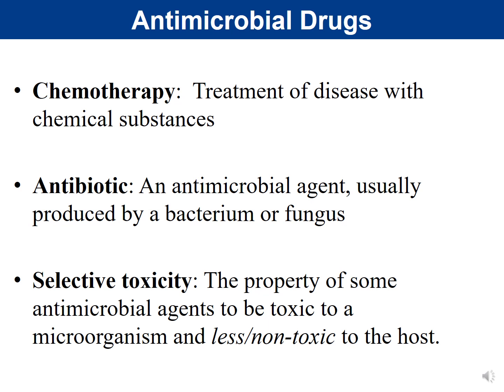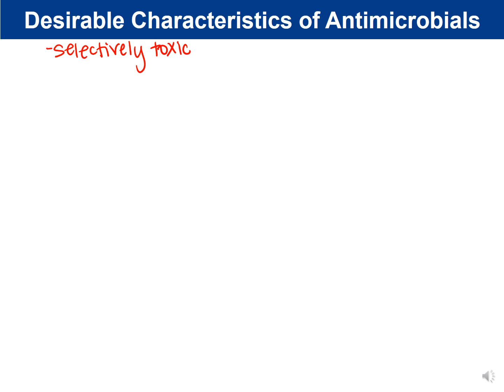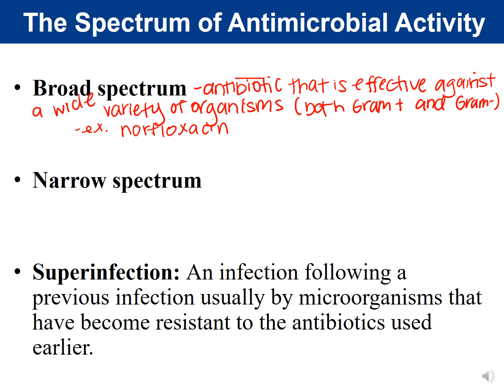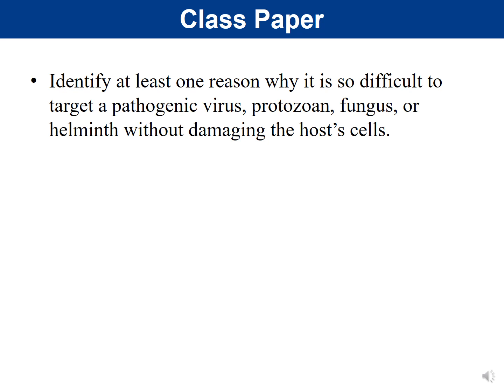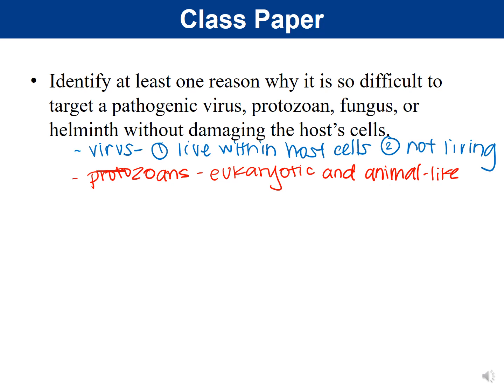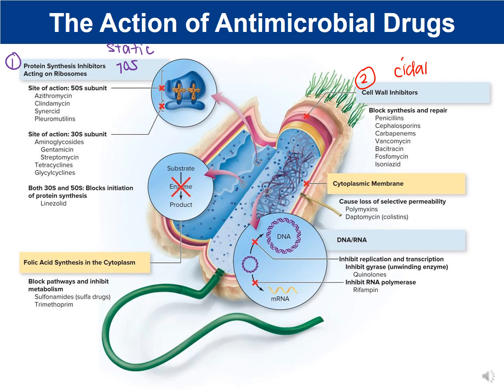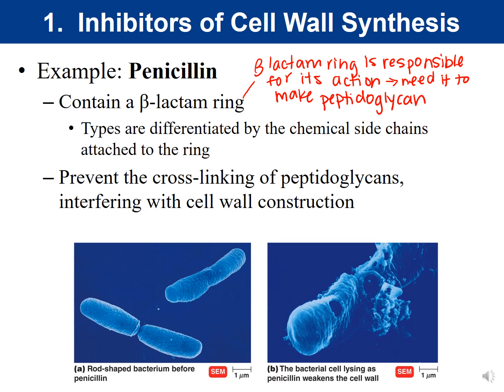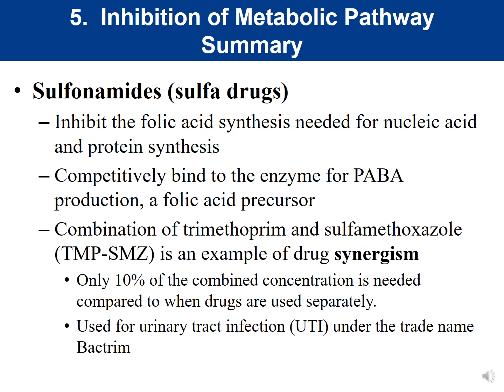Chapter 10- Antimicrobial Drugs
This video covers the mechanism of antimicrobial drug action and antimicrobial resistance for General Microbiology (Bio 210) at Orange Coast College (Costa Mesa, CA).